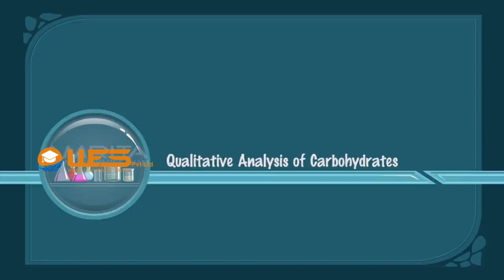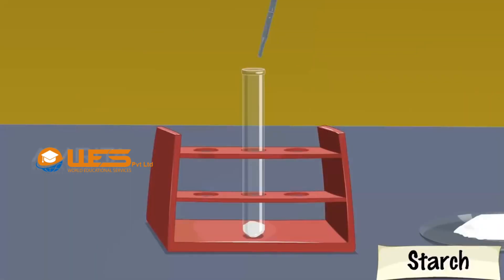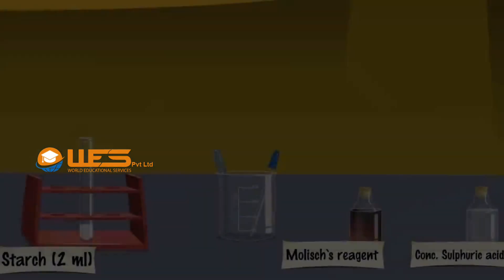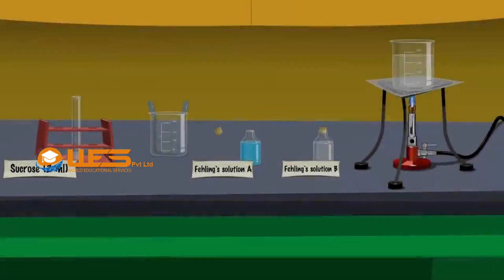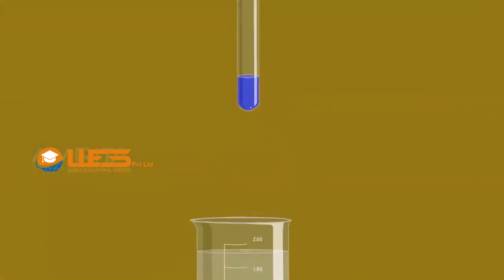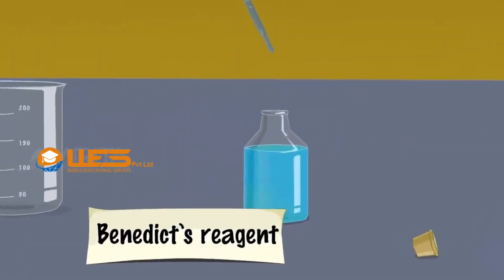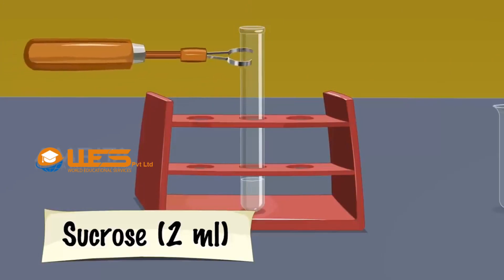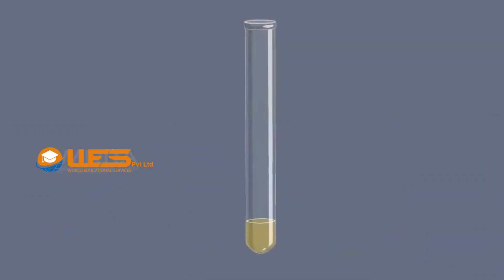Qualitative Analysis of Carbohydrates | 12th Chemistry | Animations